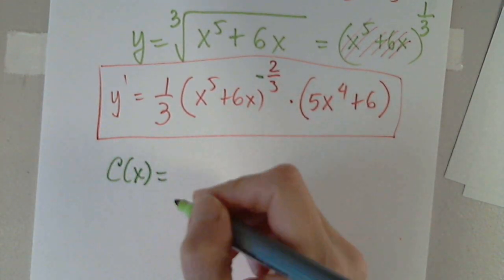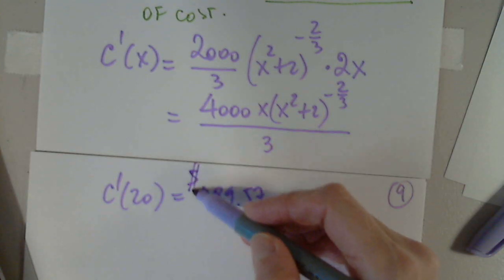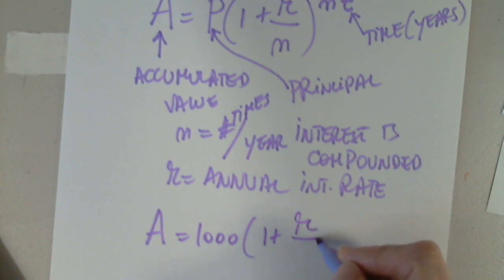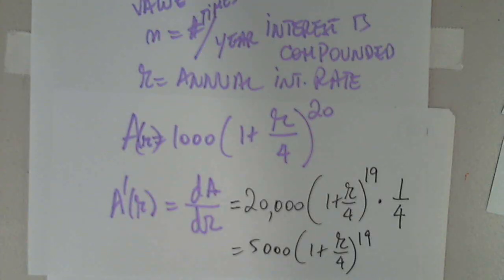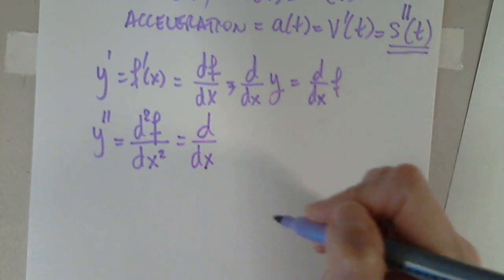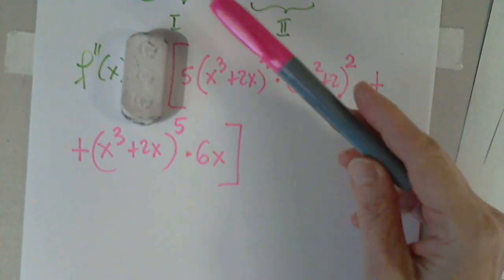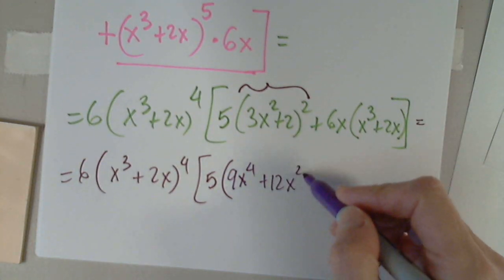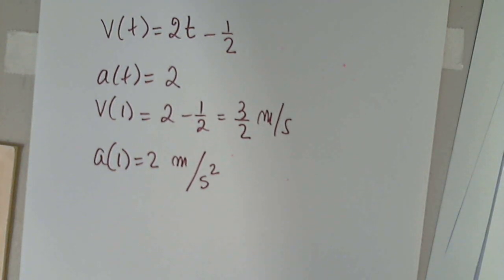MAT 230 1.7 - 1.8 PART 3 OCT 13